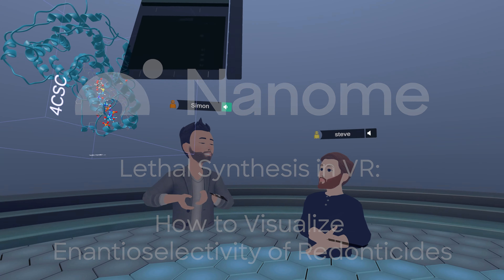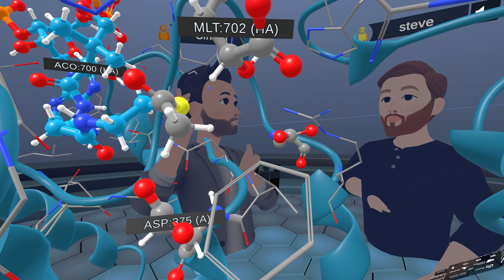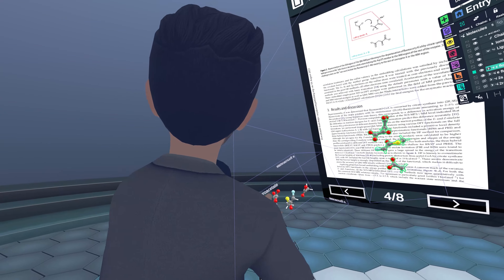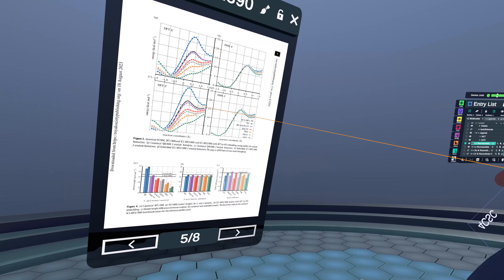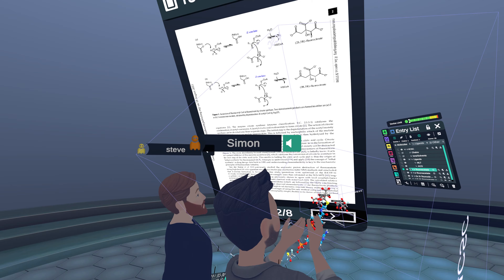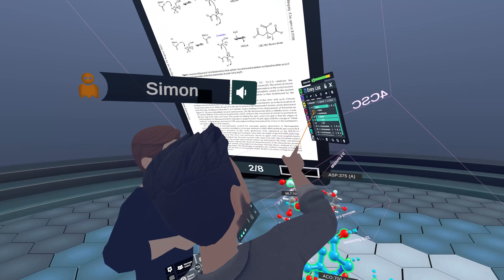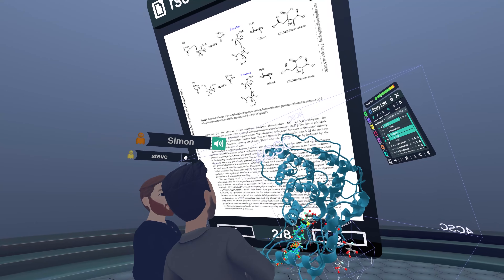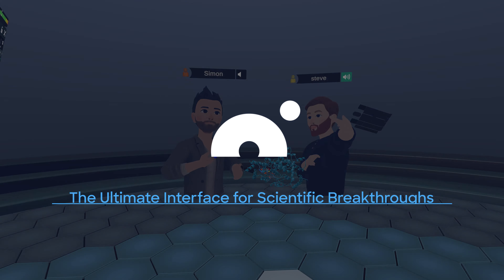Lethal synthesis in VR: how to visualise enantioselectivity of Rodenticides.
Explore the intricate mechanisms of enzyme inhibition and the role of fluoroacetate in blocking the Krebs cycle in our latest video. Join computational chemists Simon Bennie, PhD and Steve McCloskey as they delve into the structure and function of citrate synthase, showcasing advanced computational techniques used to model and understand these biochemical processes. Ideal for researchers and scientists interested in enzyme kinetics, quantum mechanics, and the application of VR in molecular science.

Nanome is the ultimate interface for scientific discovery, starting with molecular data. Top R&D labs conduct cutting-edge research and make billion-dollar decisions in Nanome. But, Nanome isn’t just for experts, it’s also used by students and amateur scientists studying chemistry and biology. Anyone can build 3D molecules or simulate an entire protein made of hundreds of atoms, all in one collaborative environment. Transform the way you learn, design, and communicate molecular structures with Nanome. Available on the new Meta Quest Pro.

Visit nanome.ai/setup to download Nanome
Get started today by downloading Nanome for free on: